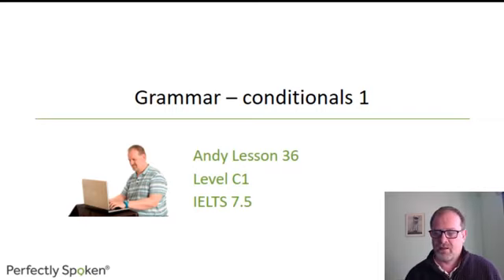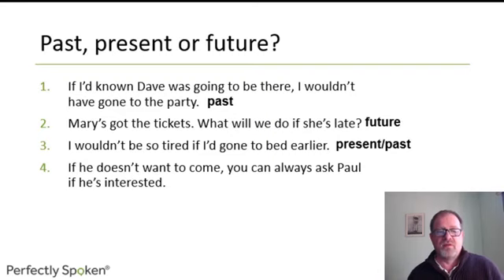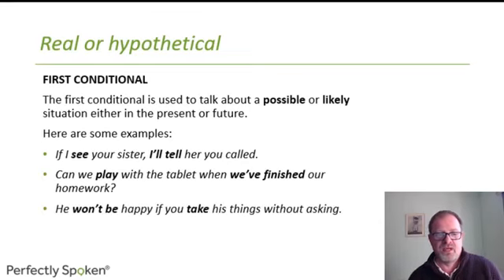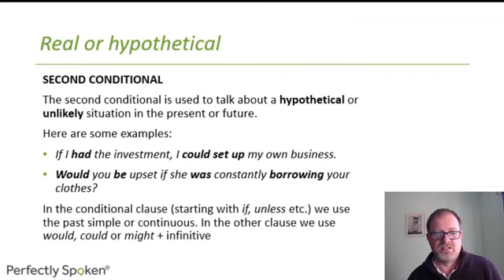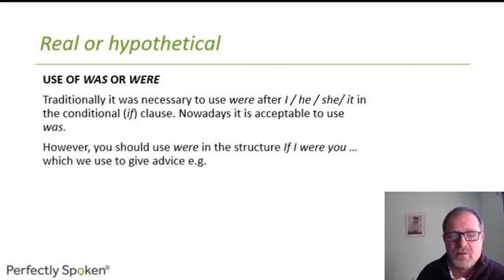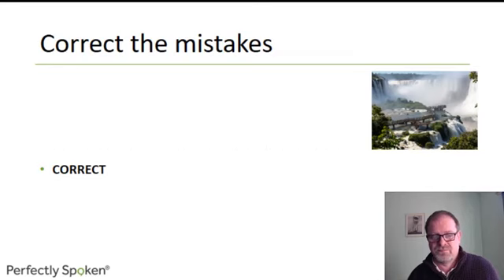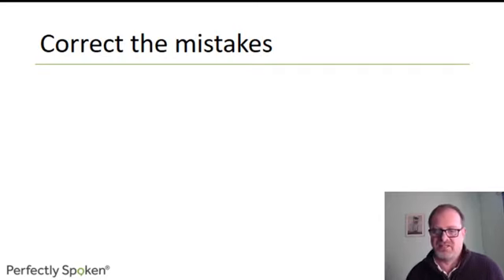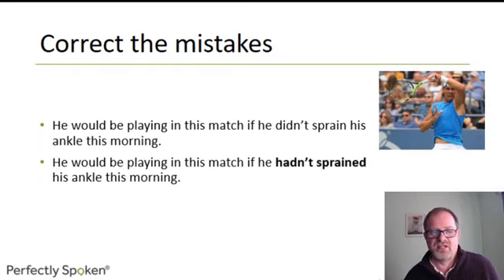লেসন ই (৩৬)